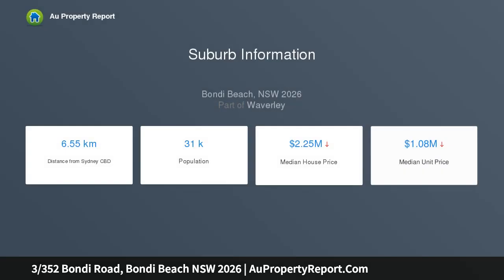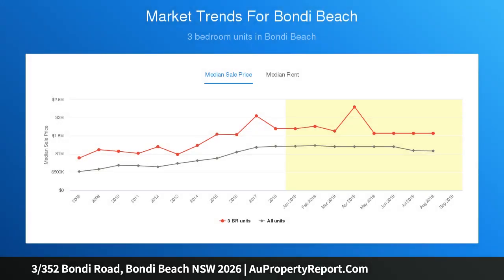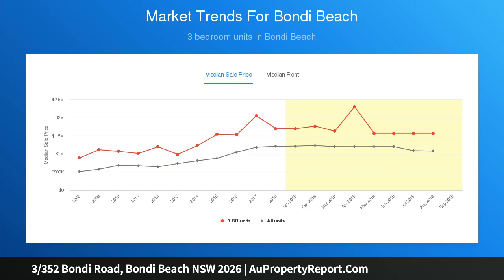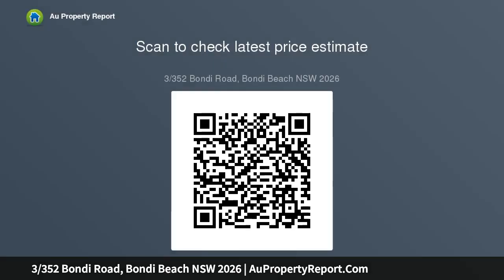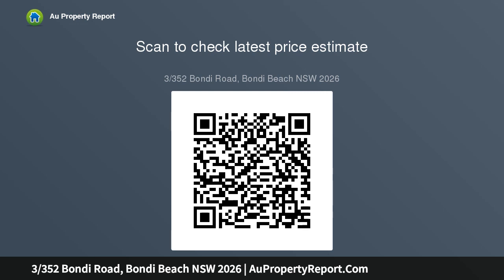3/352 Bondi Road, Bondi Beach NSW 2026 | AuPropertyReport.Com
3/352 Bondi Road, Bondi Beach NSW 2026
Property Type: apartment
Bedrooms: 2
Bathrooms: 2
Car Space: 1
Chic &amp; Peaceful Bondi Beachside Apartment